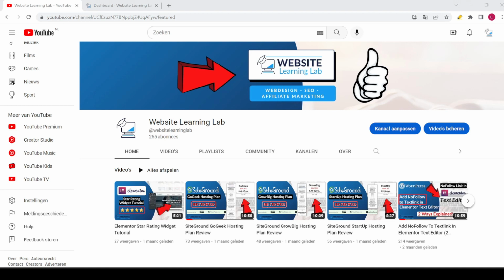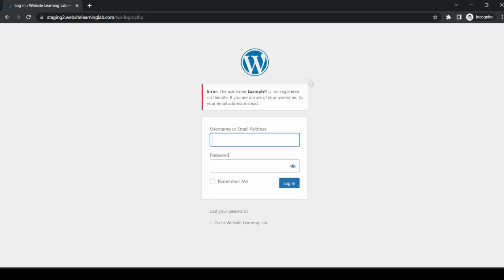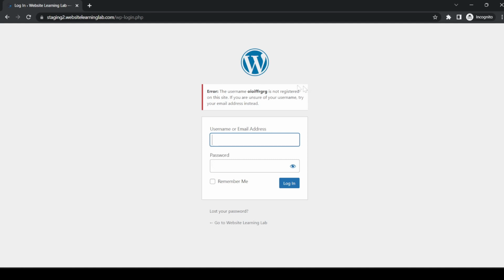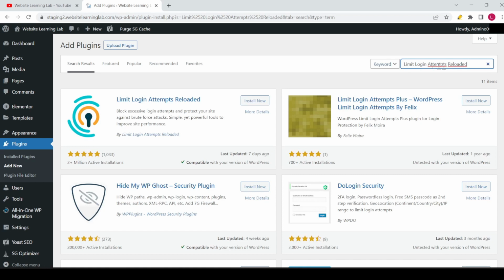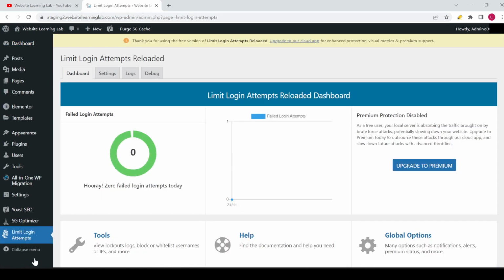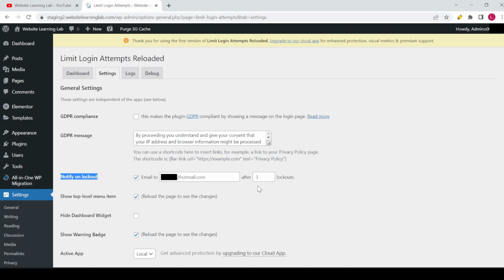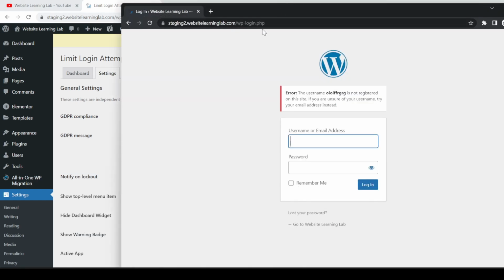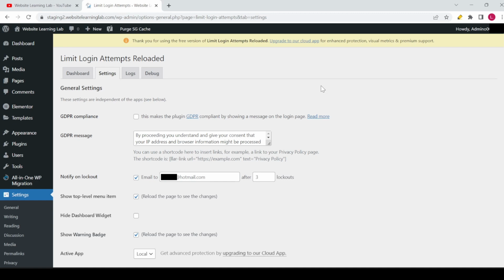WordPress Brute Force Attack Protection – Limit Login Attempts Reloaded Plugin Free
In this tutorial I explain how you can protect your wordpress website against brute force attacks with a free plugin.

In a brute force attack, many different combinations of login details are used to log in to your website. Hackers do this with computers that enter high numbers of combinations in microseconds. This way it can be fairly easy for hackers to hack into a website.

By default, you can make numerous login attempts for WordPress websites after entering an incorrect password. That is not useful because your website is more vulnerable to brute force attacks.

Fortunately, there is a free plugin that you can download and activate within seconds that ensures that a maximum of 3 login attempts can be made. If an incorrect password is then entered again, the IP address will be temporarily blocked. If after the period from the same IP address 3 incorrect combinations are entered again, the IP address will be blocked again for a longer period. The more often wrong combinations are entered, the longer the IP address is blocked.

Watch the tutorial where I show you exactly how to download and install the plugin to secure your website against hackers and brute force attacks.